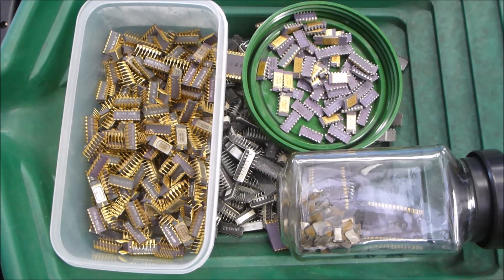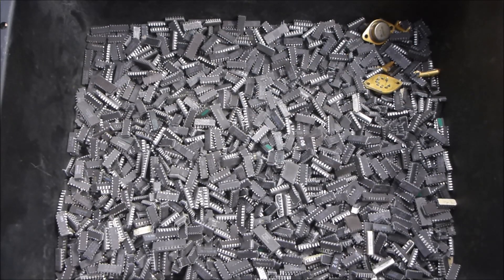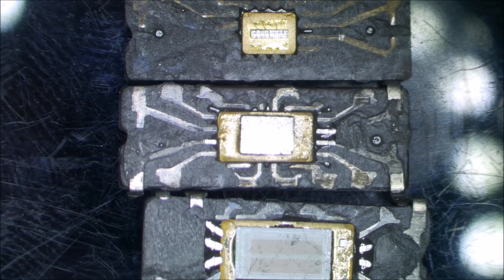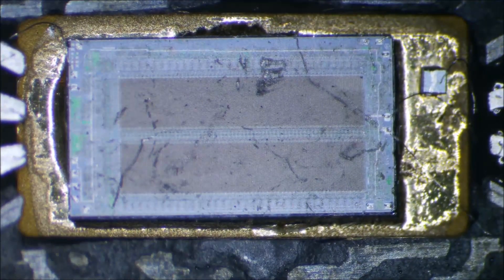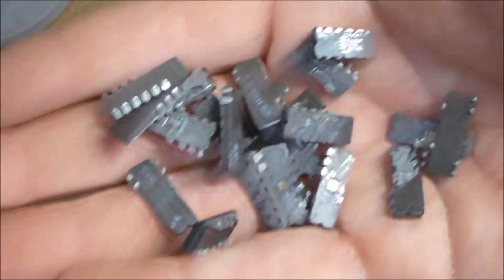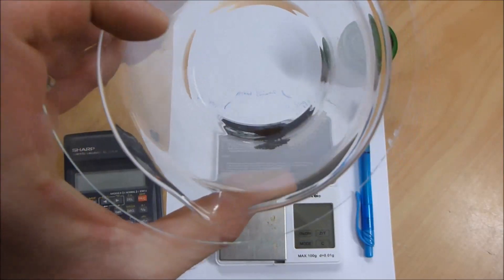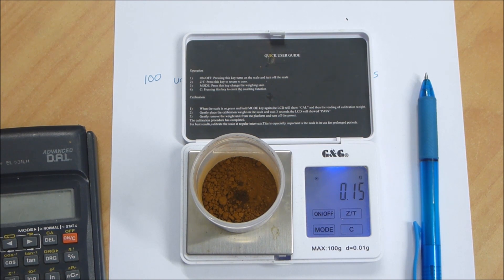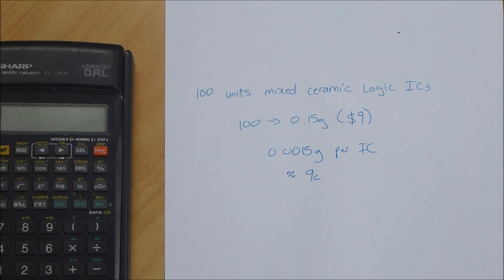Gold Recovery - Yield from mixed ceramic logic ICs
Processing some of the lower value mixed ceramic logic ICs to figure out their profitability. This is typical 74 series logic from the late 1980's